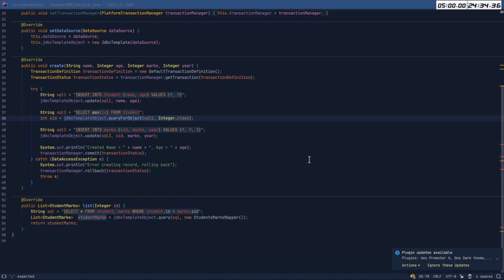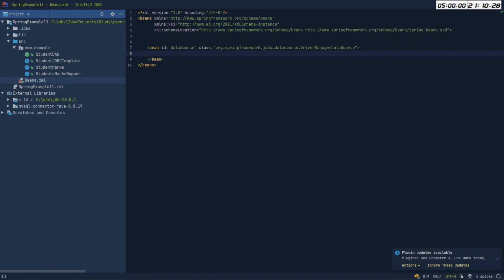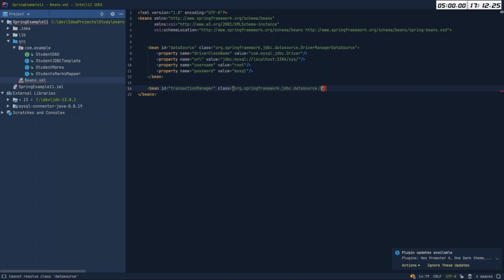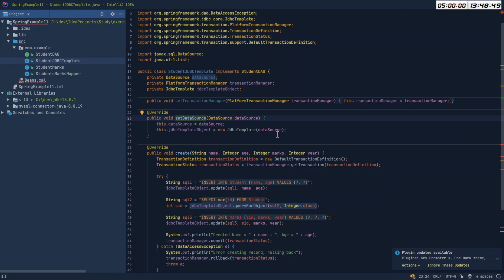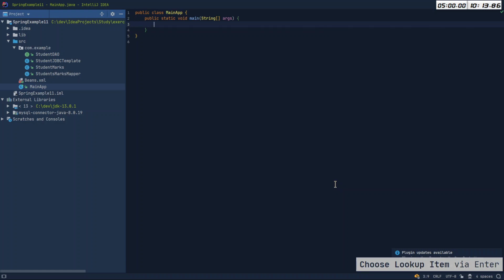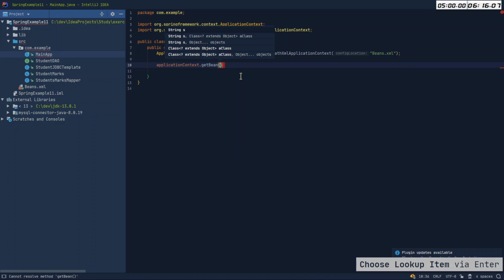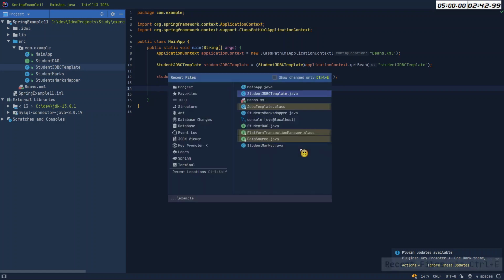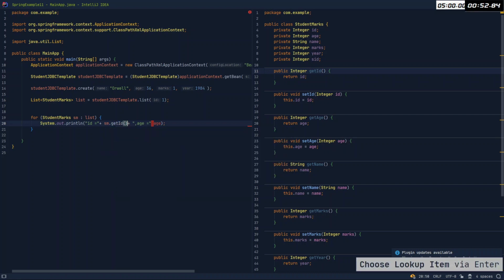Programming Workout #273 SPRING @TutorialsPoint com